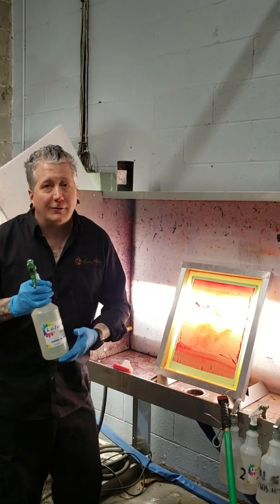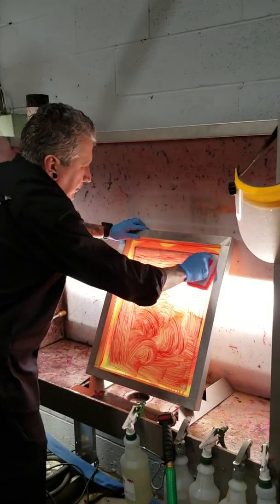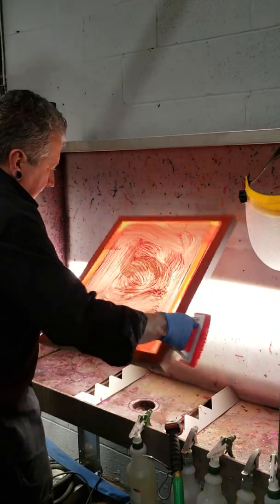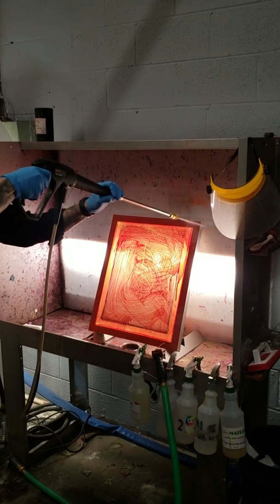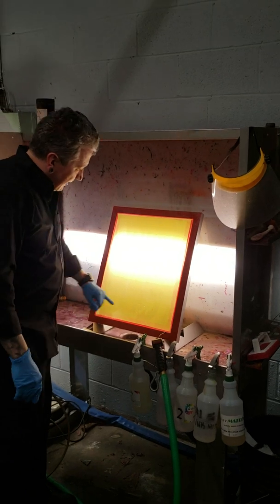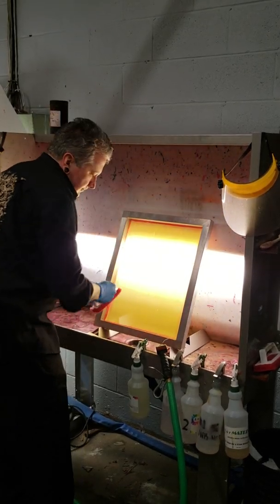A Closer Look at TKO ink and Emulsion Remover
A Closer Look at TKO Ink & Emulsion Remover, speeds up the reclaim process. Getting You back to Printing and making money Faster, while still being Earth Friendly Alternative to more aggressive chemicals.